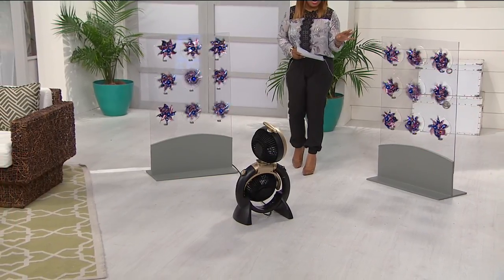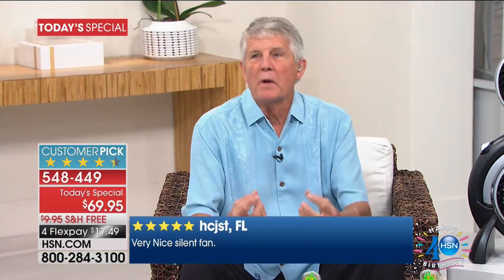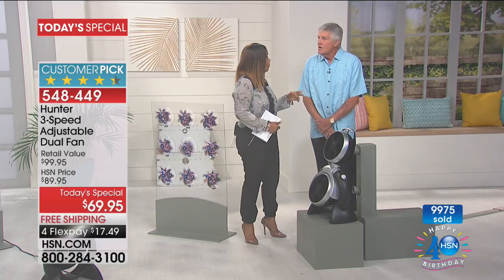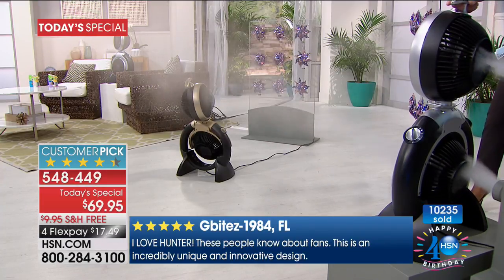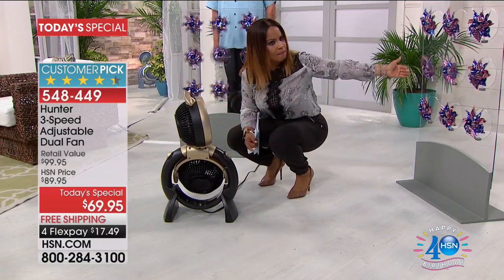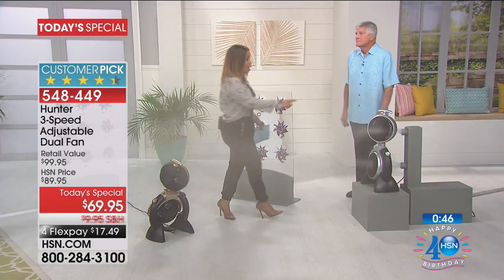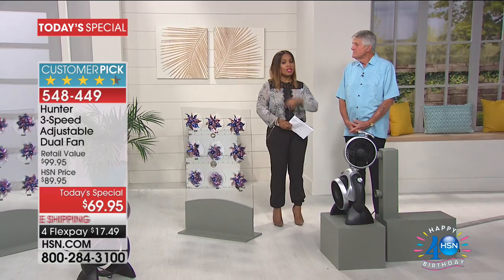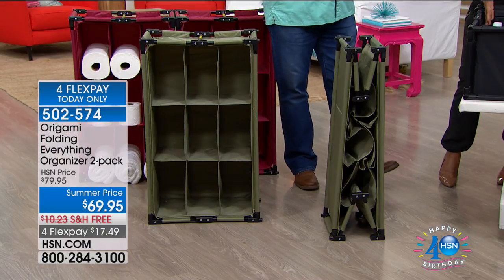HSN | DIY Home Celebration 06.26.2017 - 04 PM